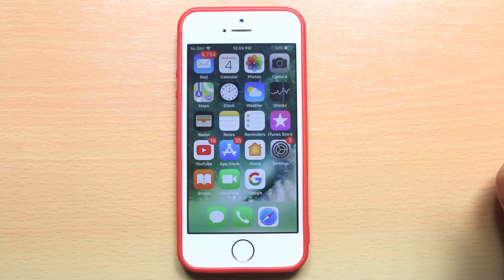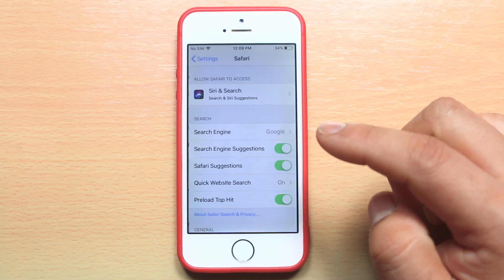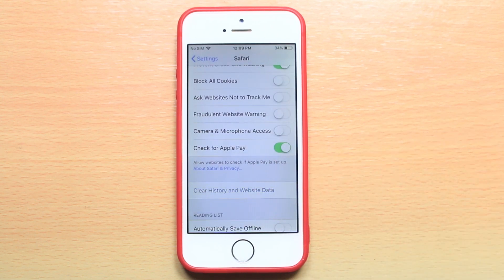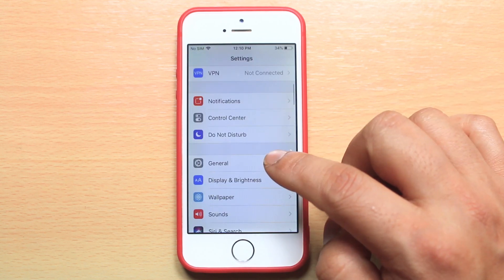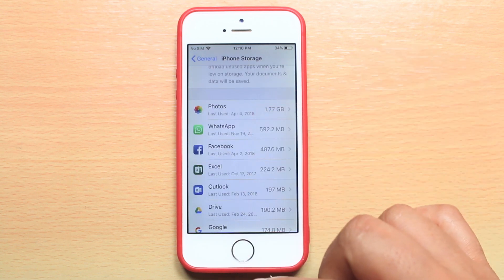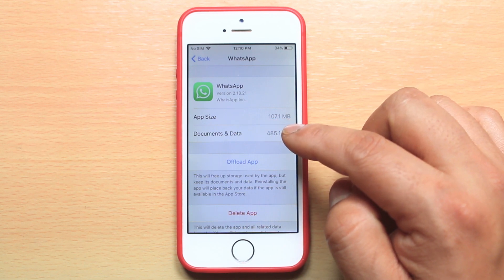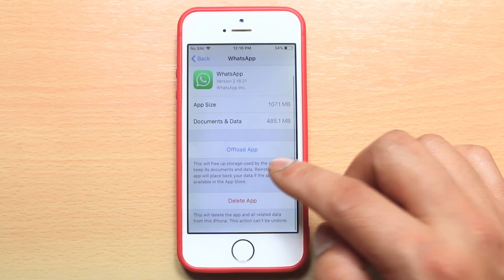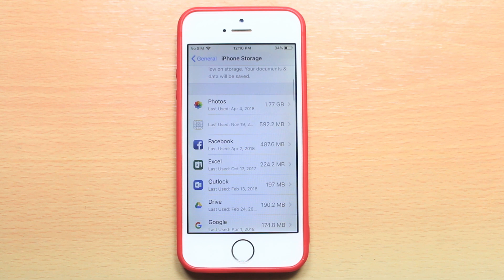Here it the way to delete two types of cache in iPhone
This video also answers some of the queries below:

How to delete cache in iPhone
How to delete app cache
كيفية حذف ذاكرة التخزين المؤقت  في iPhone
ஐபோன் கேச் நீக்க எப்படி
Cómo eliminar caché en iPhone
Come eliminare la cache in iPhone
Comment supprimer le cache dans l'iPhone
Como excluir o cache no iPhone
如何删除iPhone中的缓存
Paano tanggalin ang cache sa iPhone
Как удалить кеш в iPhone
iPhone se cache file kaise delete kare
Cache files helps you to open a site easily as it stores bits and pieces of information on the local disk. If in any case you want to delete cache in iPhone then let us see how to do it.

There are two kinds of cache files which we will be deleting in this video. One is for browser and the other one is app cache files.

1. So, if you want to delete the browser cache files then go to "Settings".
2. Then scroll down and for example if I want to delete the cache files for Safari, I will select "Safari".
3. Then I will scroll down and go to "Clear history and website data". So, when I select "Clear History and data", all the cache files in Cookies of safari will be deleted.
4. Now the next thing is to delete the cache files for the application.
5. For that one go ahead and open "Settings".
6.  Scroll down and go to "General".
7. Go to "iPhone storage" and then wait for few seconds. You will see all of the applications here.
8. Now if you want to delete the cache files for any application, select the application and just check what is the document  & data size for the application. If it is big then you can delete the documents & data or the cache files for this app.
9. In order to do this one what you have to do is you have to delete the app and then select "Delete app". So, once the app will be deleted you have to again reinstall the app. so, this is how you will delete the cache files for the applications.